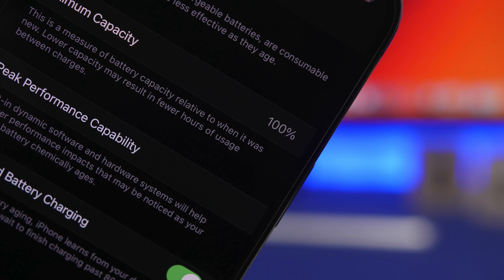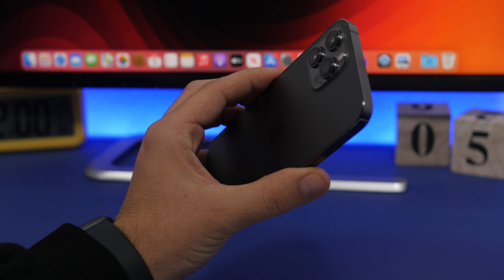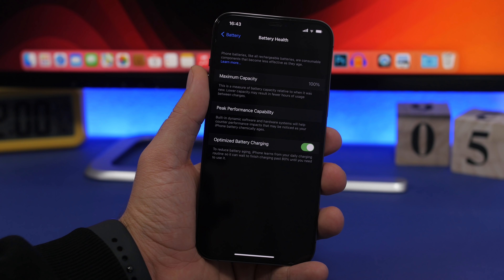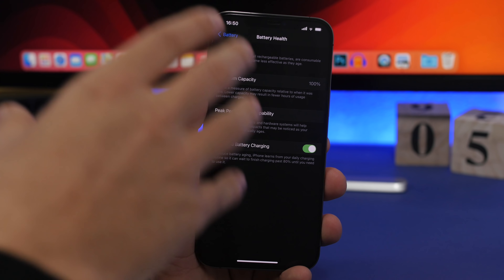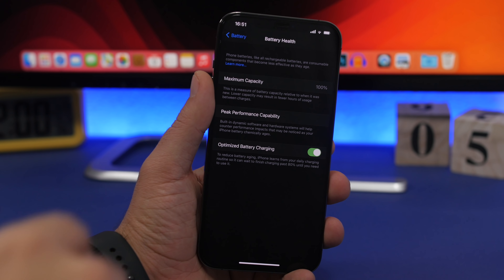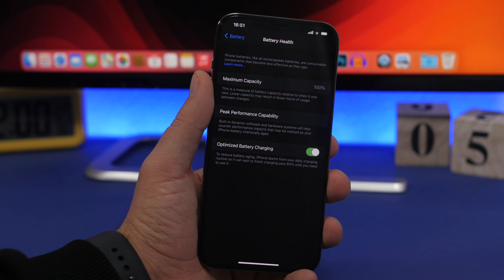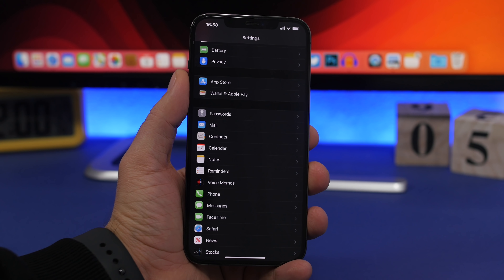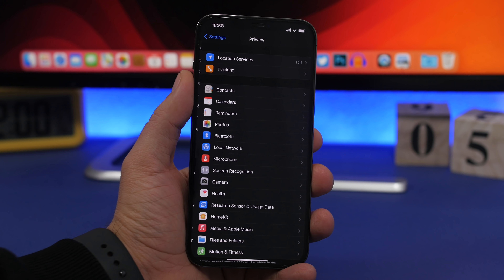Maintain 100% Battery Health on iPhone (2021)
100 percent iPhone battery health, how to keep it there for a long time. The iPhone battery health is very important for the lifespan of your iPhone. There is no way to increase battery health on iPhone the only thing you can do is try to slow down the drop of the maximum capacity.